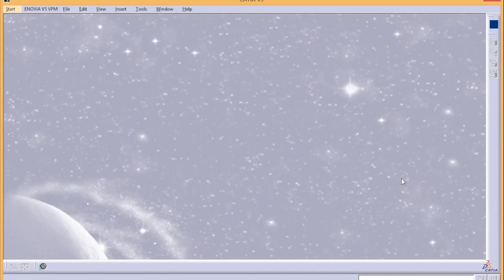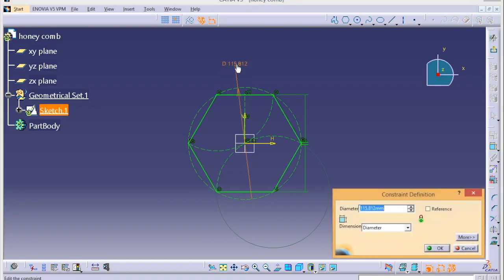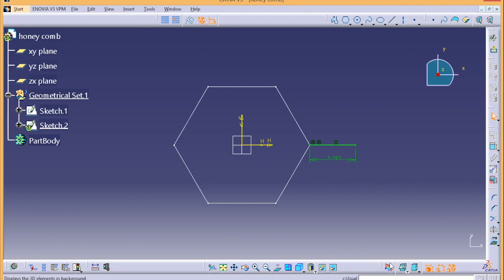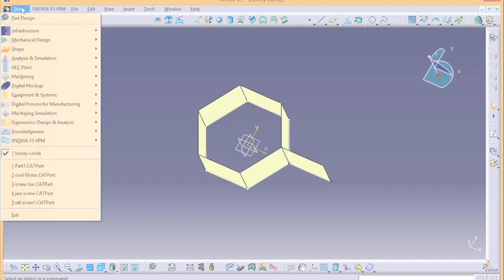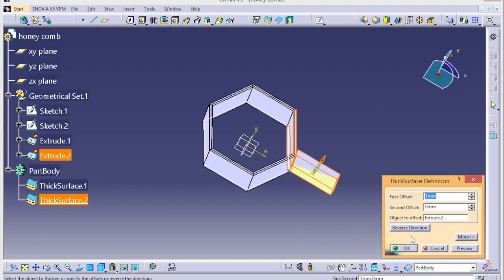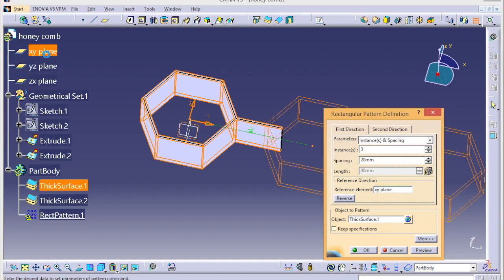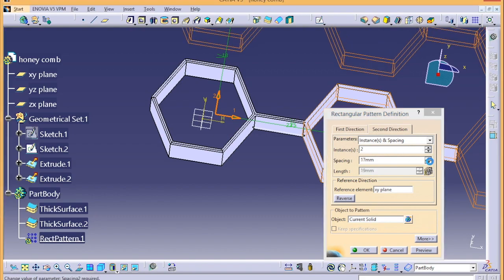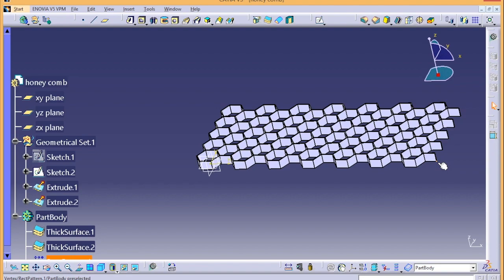Catia V5 - Honeycomb structure